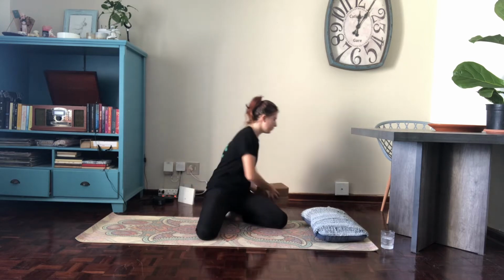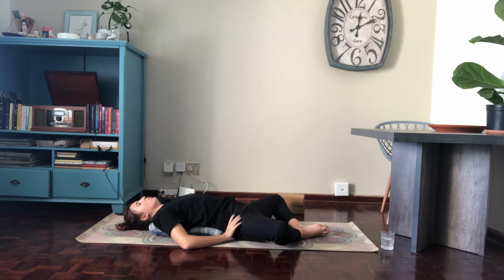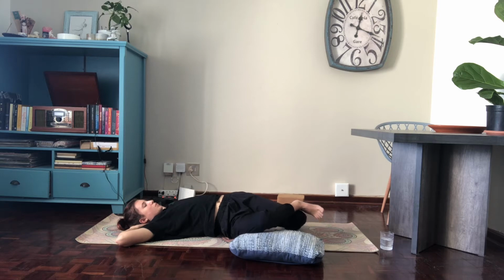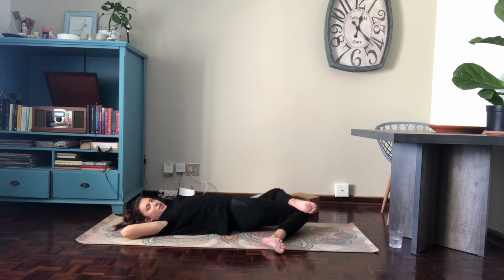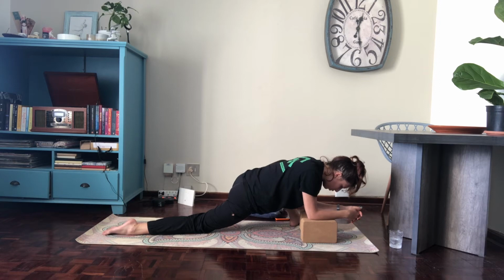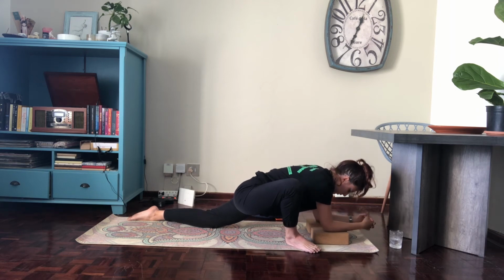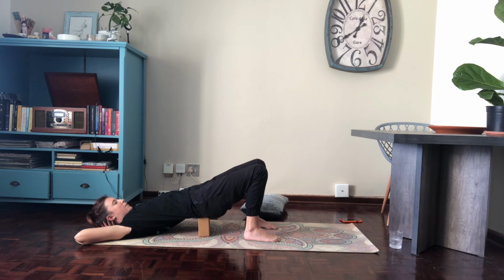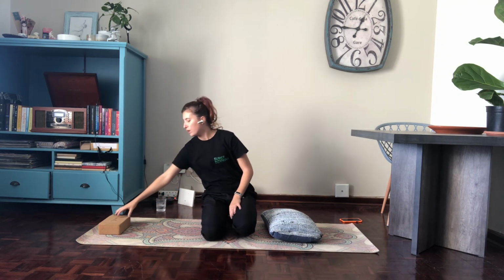45 min Restorative Yin yoga - Deep & Nourishing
A deeply noursihing 45 min restorative yin yoga practice to find relaxation of mind and body

Thank you for sharing your practice with me.